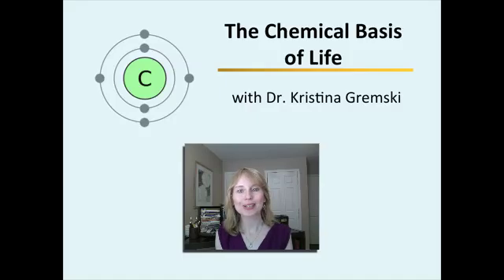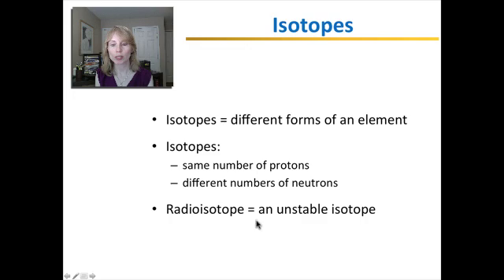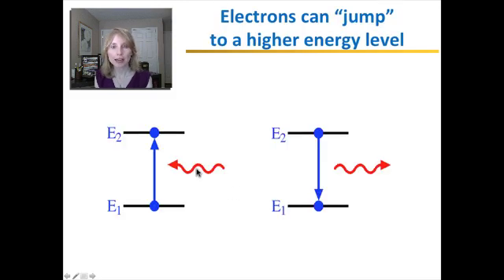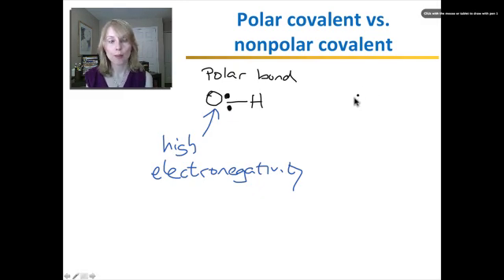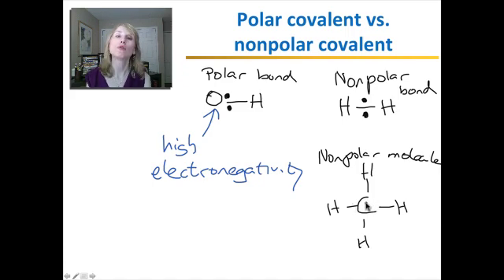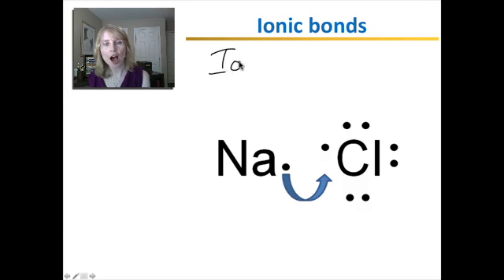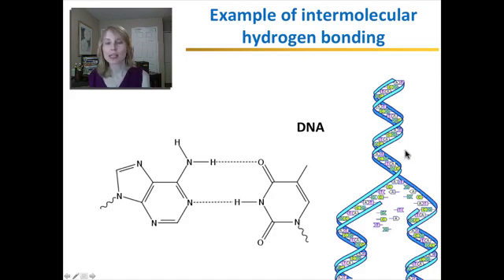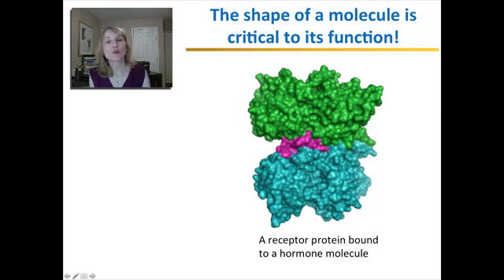Chemistry Background for Biology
This lesson reviews chemistry concepts that are necessary for the study of biology. You will get an overview of atoms and isotopes, electron energy levels, and chemical bonds.